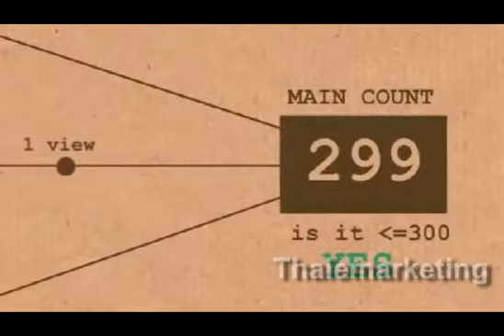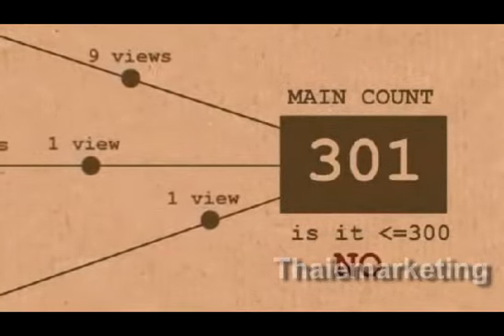สาเหตุล๊อควิว Youtube 301 views - thaiemarketing.tk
บริการปลดล๊อดวิวyoutubeอย่างปลอดภัย100%
เพิ่มจำนวนวิว10000+วิวให้กับท่านอย่างรวดเร็ว
และปลดล๊อควิวจากการแช่ไว้ที่301วิวจากYoutubeได้
อย่างปลอดภัย